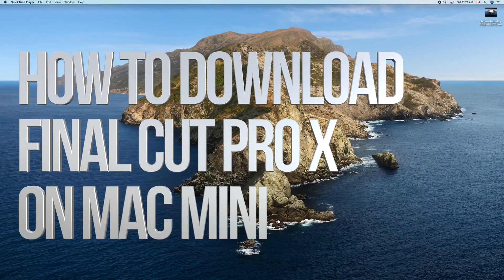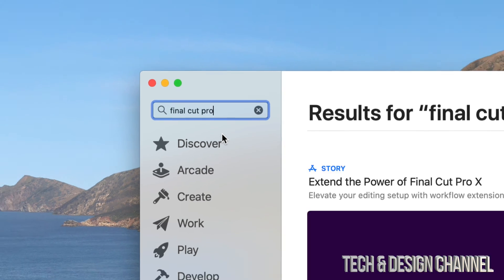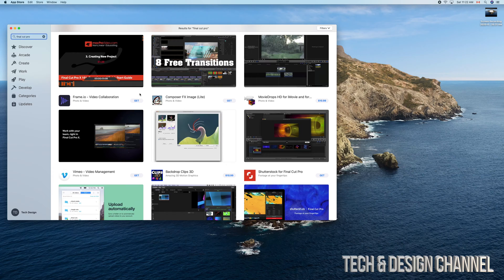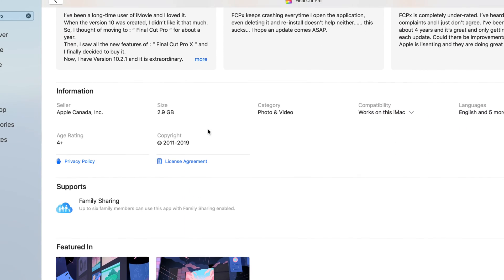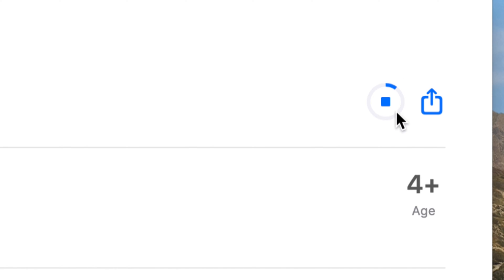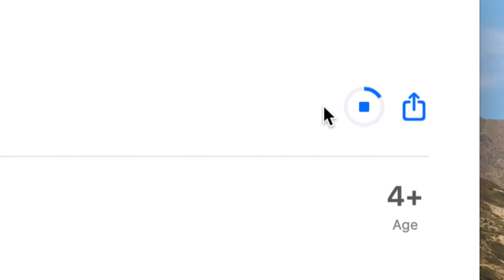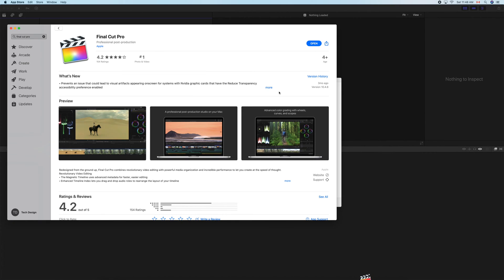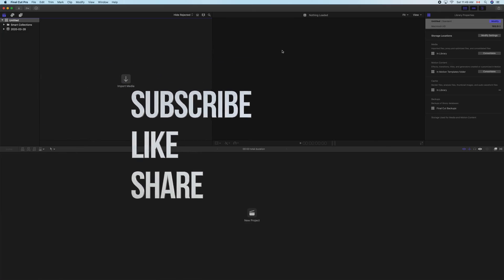How to Download Final Cut Pro on Mac mini | Final Cut Pro X | FCPX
How to Download & Install Final Cut Pro from the Apple Store on your Mac